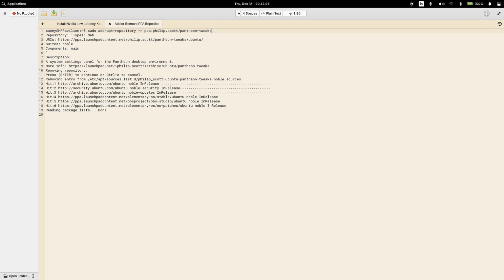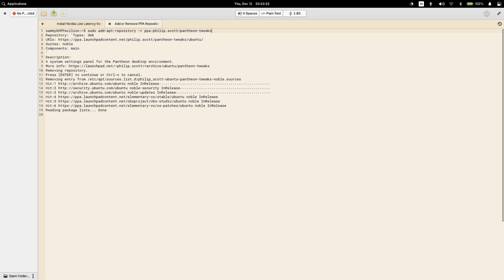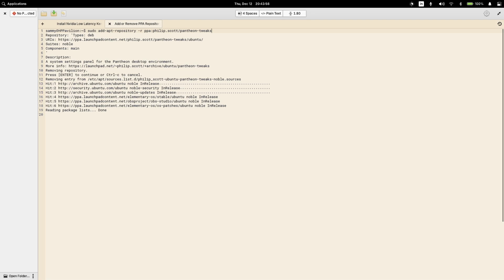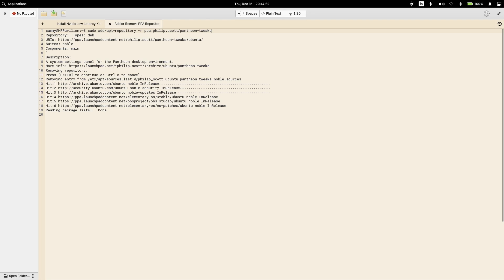Add and Remove PPA's in Elementary OS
The thoughtful, capable, and ethical replacement for Windows and macOS.

Stay productive and focused with Multitasking View, Picture-in-Picture, Do Not Disturb, and more. Or keep work out of sight when watching videos or playing games.

Elementary OS comes with a carefully considered set of apps that cater to everyday needs so you can spend more time using your computer and less time cleaning up bloatware.

Screen Time
Set per-user time limits for weekdays, weekends, or both.

Internet Use
Manage allowed websites. Rules affect all apps for the chosen user, even if they use a different web browser.

Manage Apps
Choose just which apps are safe for you or your child to access. Plus, optionally allow access with your password.

1) IT infrastructure consultancy and turn key project execution for SME's.
2) Install and maintain best suitable linux distributions for your corporate computer systems.
3) IT infrastructure maintenance and operations for SME's.
4) ERP Training.
5) IT training for freshers and trainees.

1) Personal tuitions for BCA, Computer Engineering and Technology students.
2) Install best suitable linux distributions for your personal computer systems.
3) IT consultancy for your personal and home needs.
4) Design and execution of networking and security for your home.